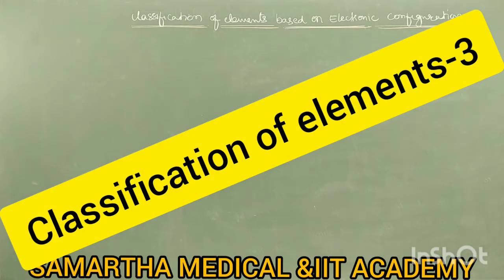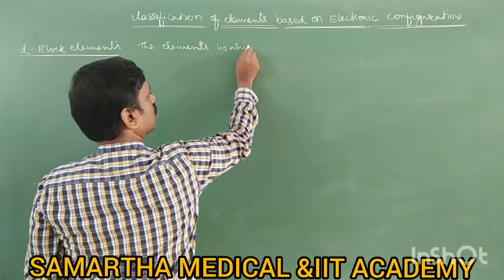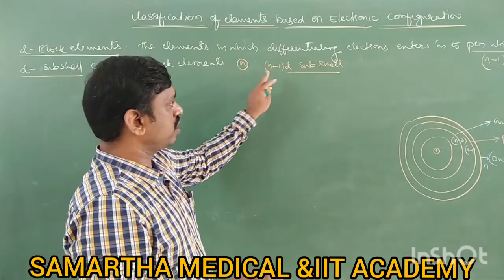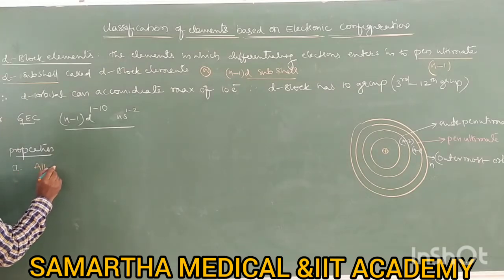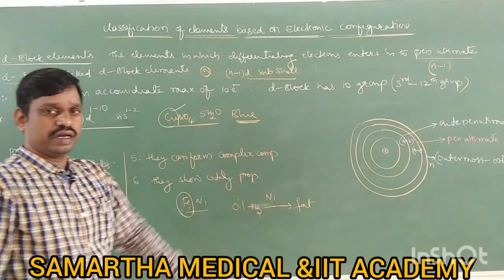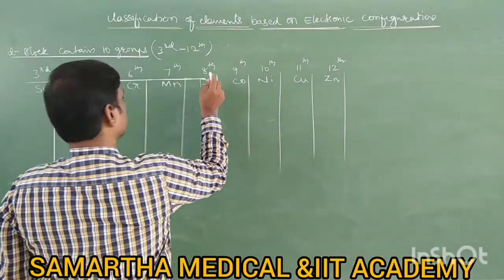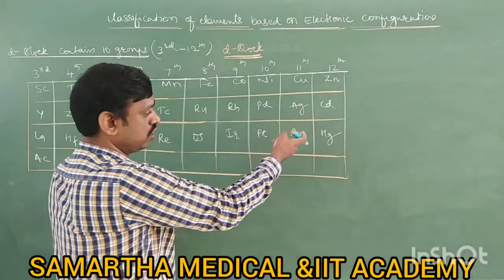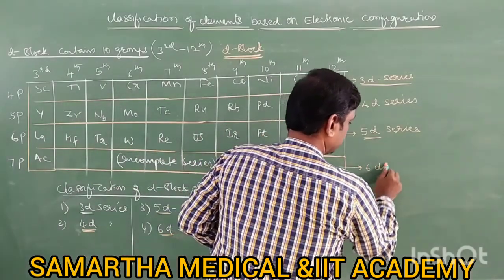Classification of elements-4